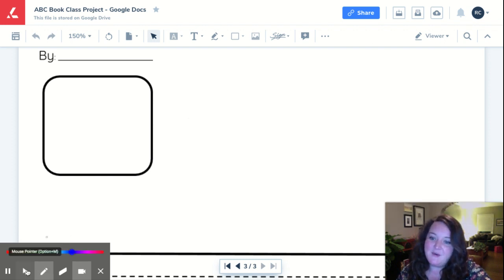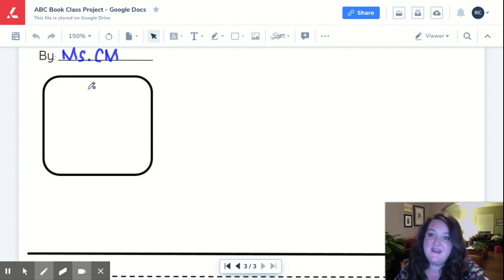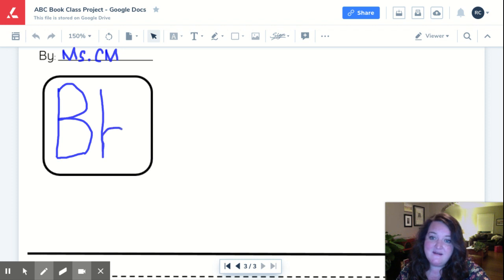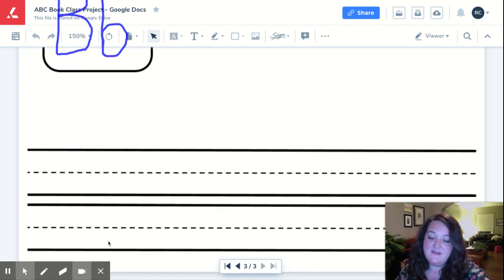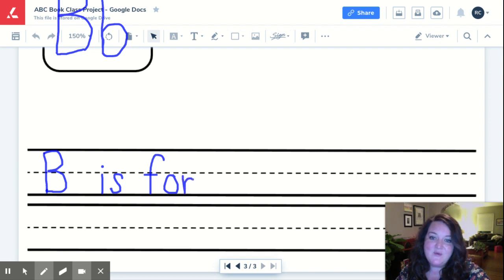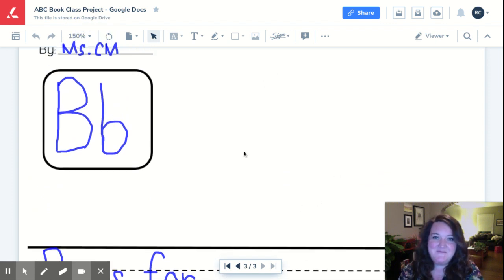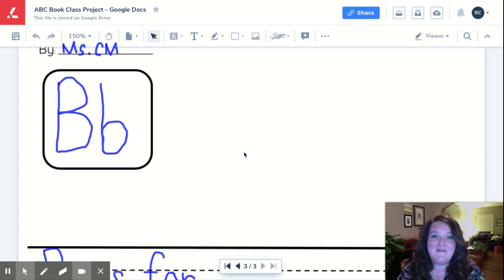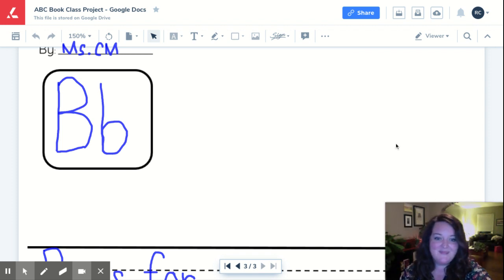ABC Book Class Project - Google Docs.pdf - Lumin Pdf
ABC Book directions